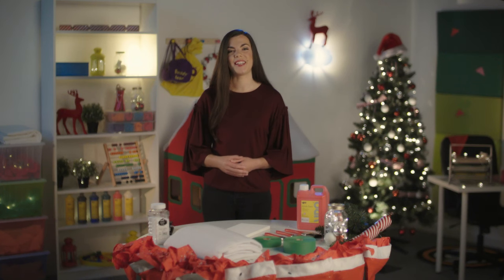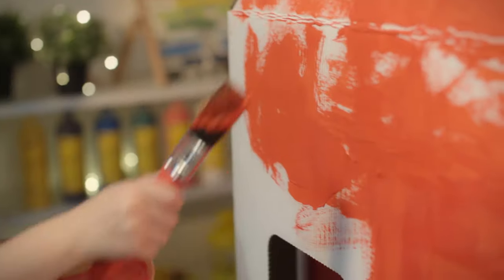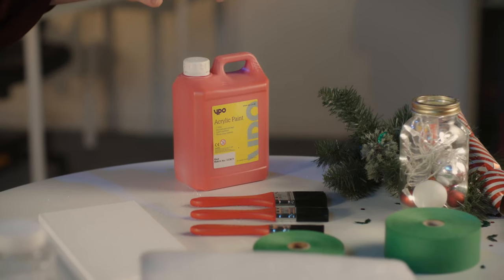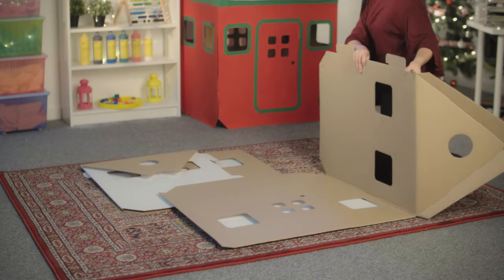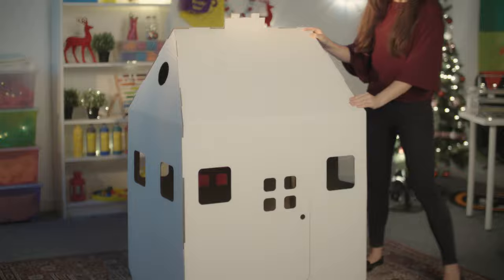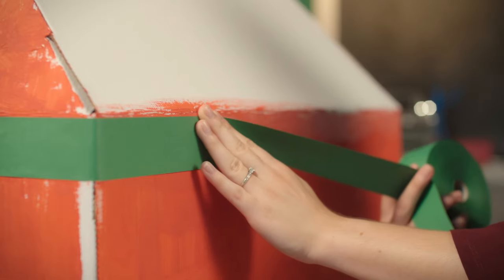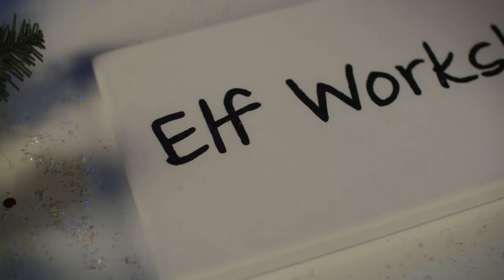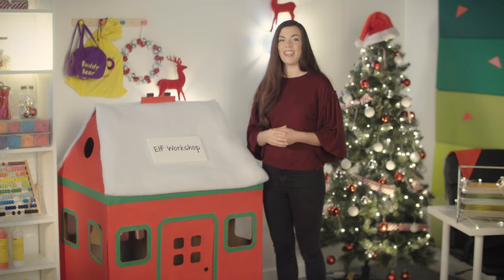YPO Create and Make Elf Workshop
The YPO Elf is the perfect classroom mascot in the lead-up to Christmas, sparking creativity and creating wellbeing within the classroom.  This kit will make your Christmas Elf a cozy home, decorated for winter with snowy roof and icy sparkles.

- Single Flatpack Playhouse - 734885
- 1x 150x300mm Primed Stretched Canvas - 742279
- Single YPO Red Acrylic Paint  710722
- 1x Pack of 5 Paint Brushes - 567914
- 1x Thin Green Border Roll - 119202
- 1x Medium Green Border Roll - 119423
- Single Snow Blanket - 138789
- Single YPO Opalina - 321109
- Single YPO Christmas Elf - 327490

Share your classroom creations! We'd love it if you could share pictures of what you've created with us, either using our 'Create and Make' ideas or your own resources from the YPO catalogue.

Tweet your pictures using